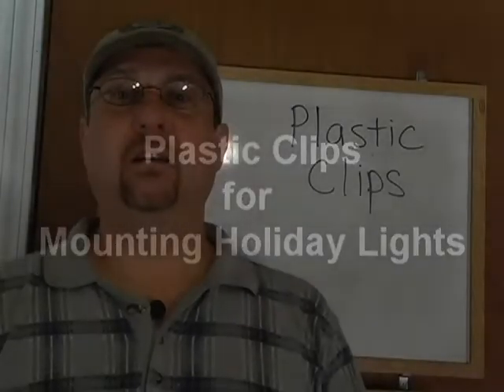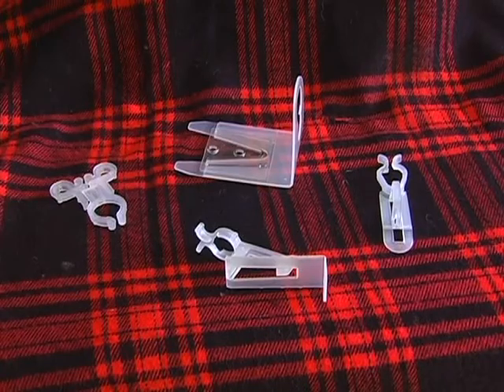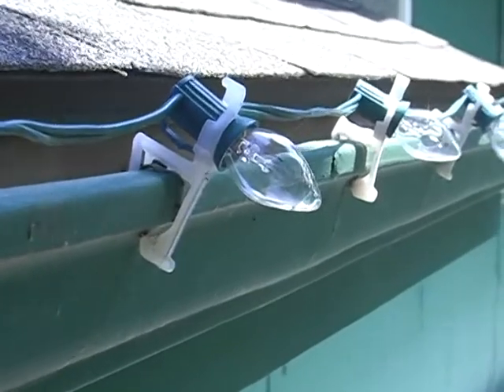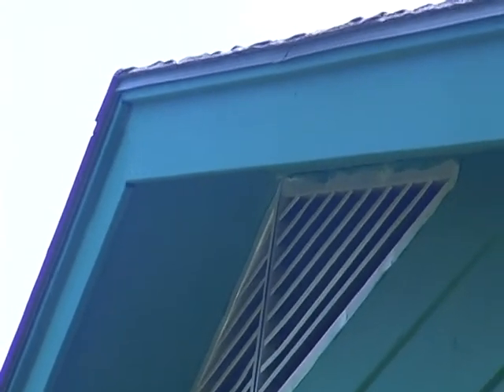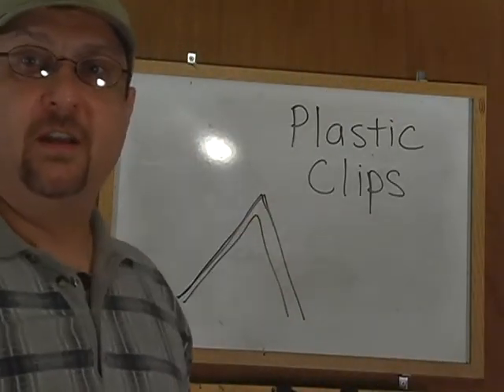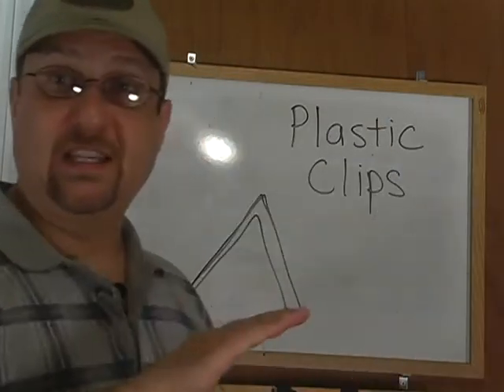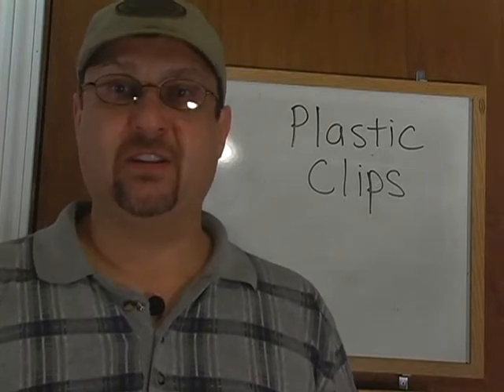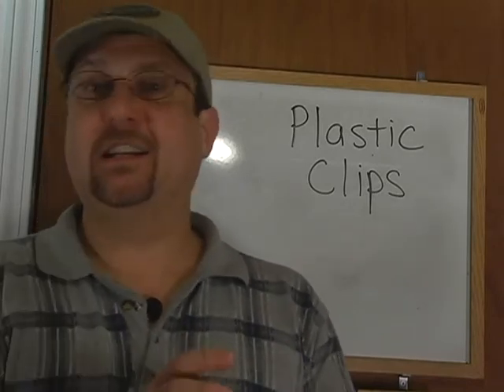Holiday Lighting Tutorial - Plastic Clips - PT 1.mpg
Plastic clips are a great method for temporarily attaching holiday lights to your home, especially when you would like to avoid altering the structure by mounting hardware. Plus , these are the easiest to remove as you can just pull down the lights from the ground if you use the small tie wraps and  ... well, watch the video and you'll see what I am talking about.